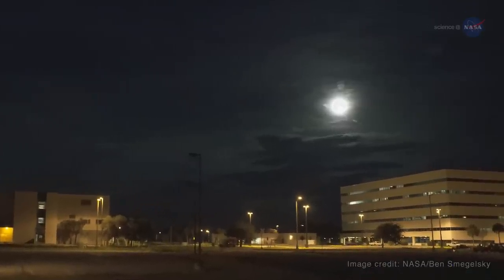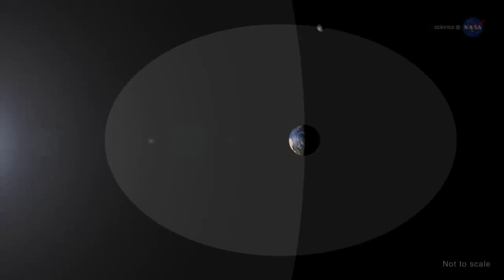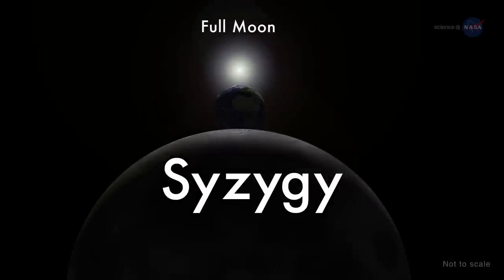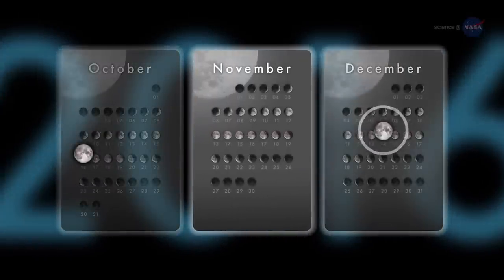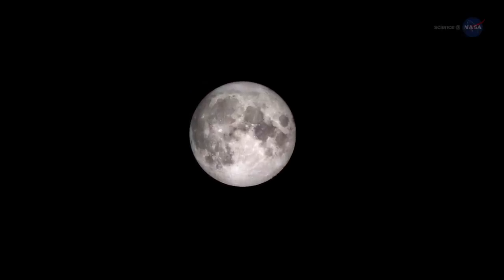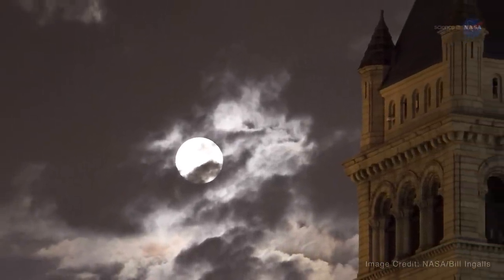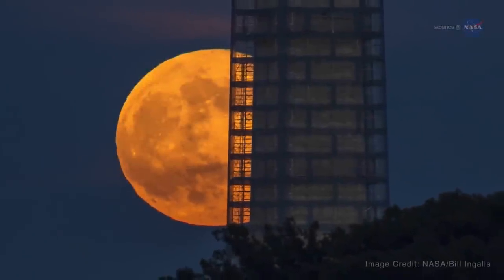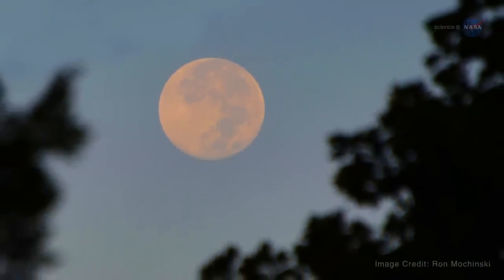The Closest Supermoon of the Century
This year ends with three “supermoons”, but the Full Moon occurring on 14 November 2016 is the closest Supermoon to date in the 21st century.

Credit:
Science@NASA
science.nasa.gov